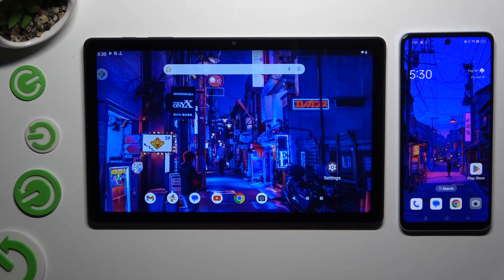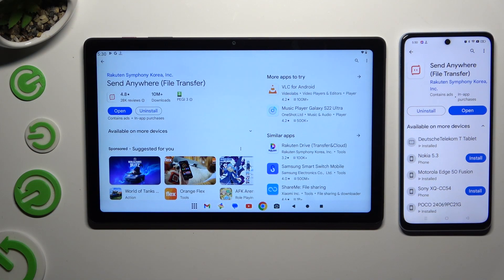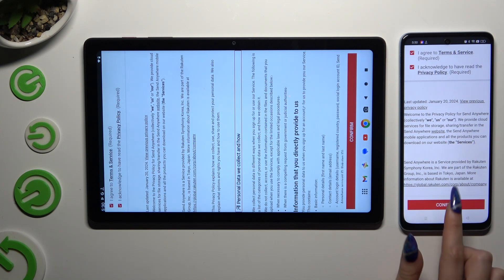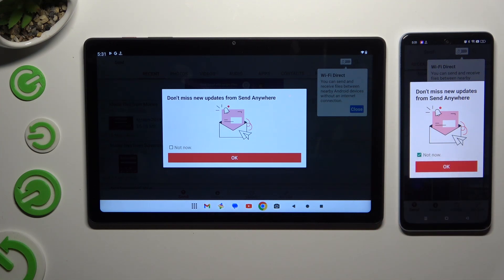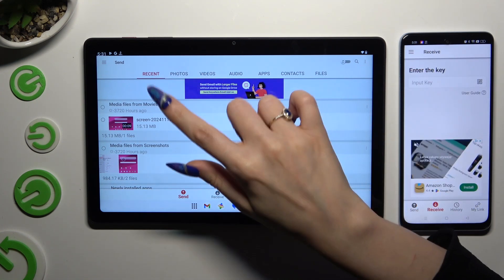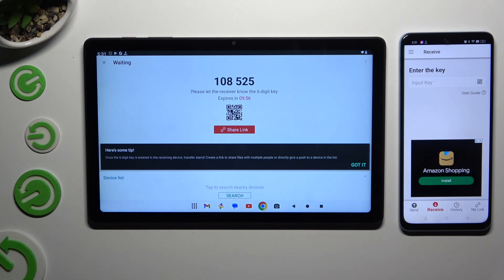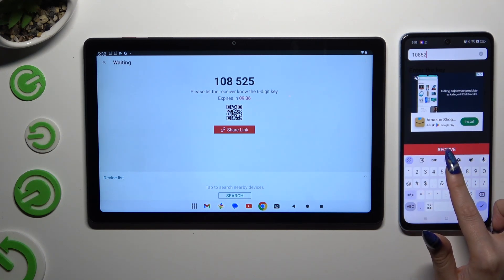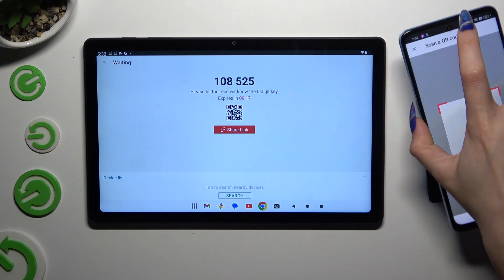How to Send Files from T-MOBILE T Tablet to an Android Device - Send Anywhere App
Learn how to effortlessly transfer files from your T-Mobile T Tablet to another Android device using the Send Anywhere app. Whether it's photos, videos, or documents, this tutorial guides you through the steps for seamless file sharing. Watch now to streamline your file transfer process and share content with ease!

How to transfer files from a T-MOBILE T Tablet to another Android device? How to use the Send Anywhere app on T-MOBILE T Tablet? How to move files from a T-MOBILE T Tablet to an Android device?